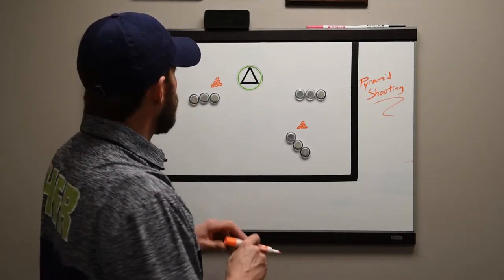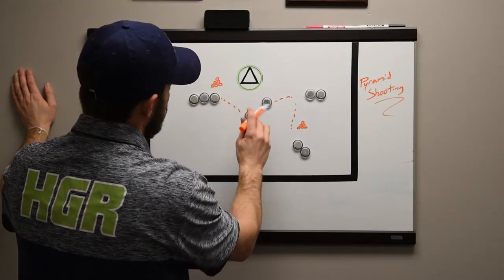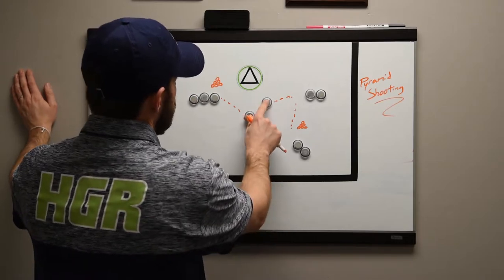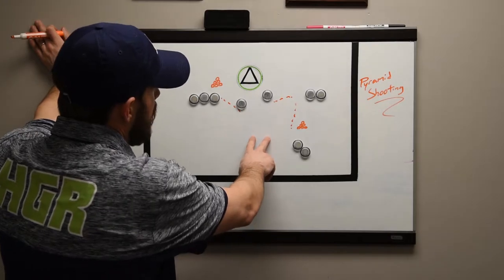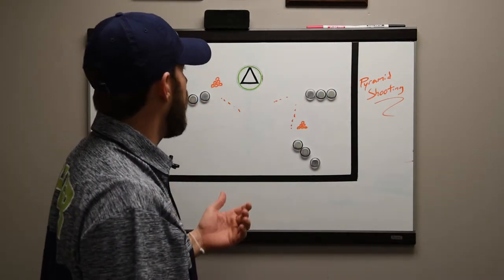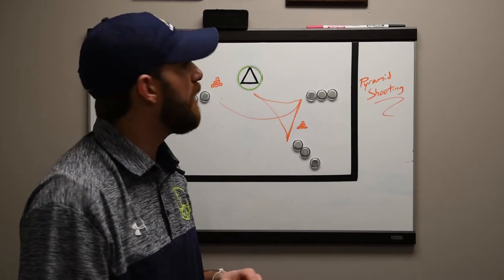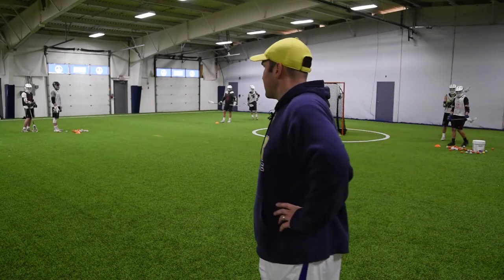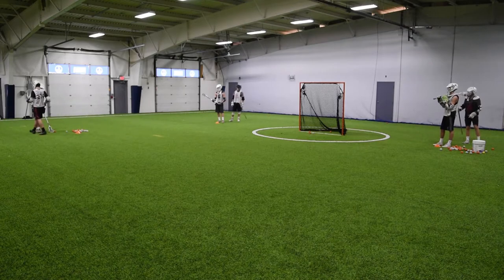The Coach's Vault- Pyramid Shooting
Pyramid shooting is a fast moving inside finishing drill that works on finishing in tight, passing and catching, and works on those off ball cuts as well. Great drill for getting a ton of touches quickly.